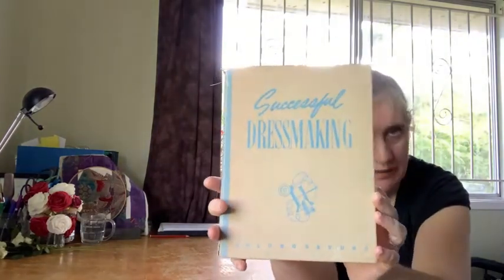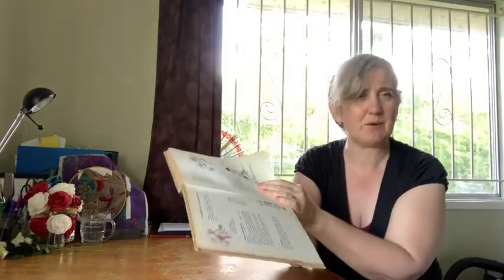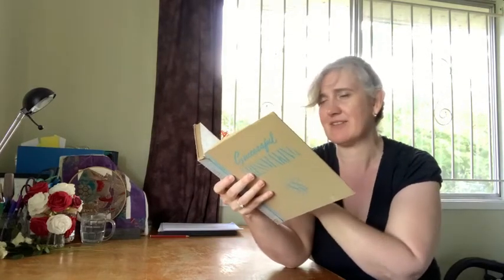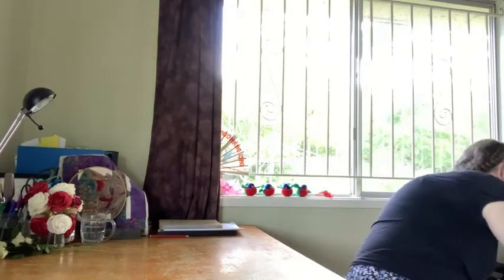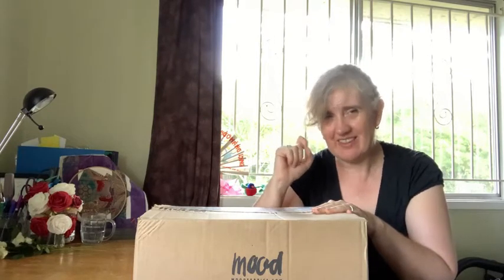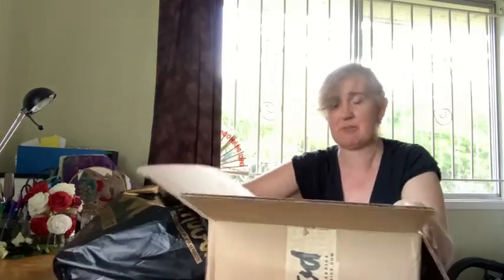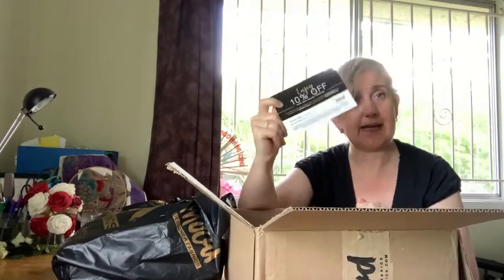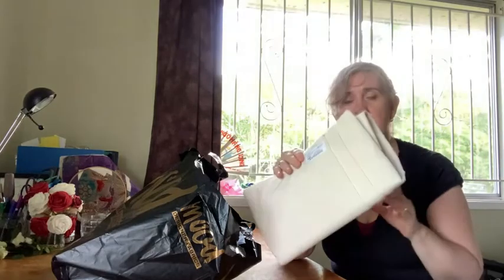Sharing my New Fabric Stash (aka I discover online fabric shopping)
Join me as I start my historically inspired sewing journey – with an unboxing of my recent online shopping exploits.

Spotlight is one of the big fabric stores here in Australia, and from there I picked up the wool blend for my skirt plus a lot of basics. And while I was there, I just had to pick up the cute black boater and some little bits with which to trim it. Still got a little bit more on order, coming later this week.

Sckafs Fabric is my local little store in Indooroopilly Shopping Town (I got my wedding dress fabric from them, way back when I sewed that). This trip I picked up some of my cambric lace (and sussed out some future purchases).

But my biggest find was some of the overseas stores that deliver to Australia (and fortunately I got in before the Aussie dollar tanked!) Mood Fabric is just brilliant for it's range, and even more for it's clear labelling and useful photos and information on the website - one of the best online shopping experiences I've had.

And no, this video isn't sponsored, though I'm prepared to discuss it with any stores who might wish to (hint, hint!)

If you're interested in my new "Herbilis Hair" video channel - head over to my first video there . On this channel I'll be talking all things long hair, providing tutorials for various hairstyles, and sharing info on haircare and other natural products that I've been making. You might also be interested in my store (Australia only at the moment)

If you're interested in the videos I make as part of my school life, I put some up